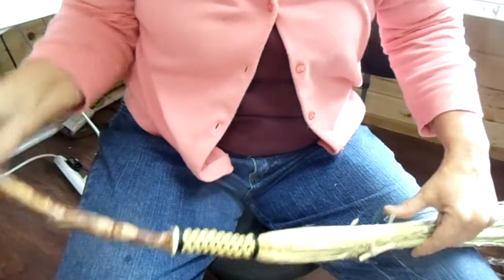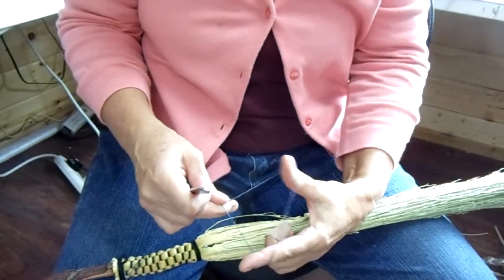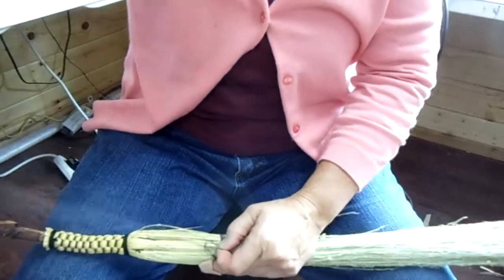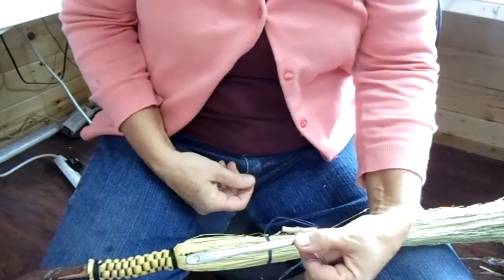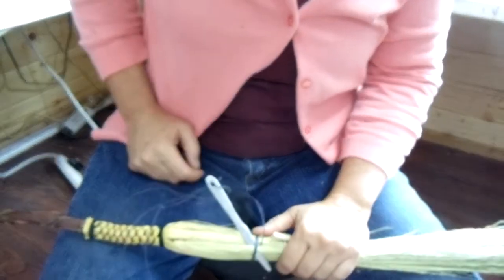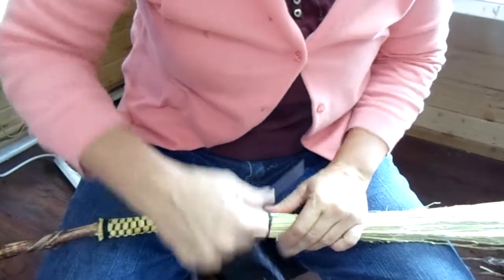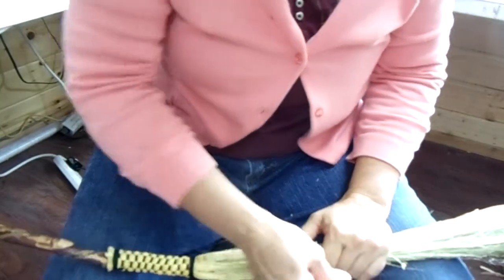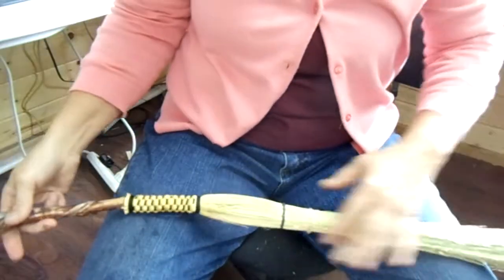BROOM MAKING: Sewing ROUND/COBWEB BROOM